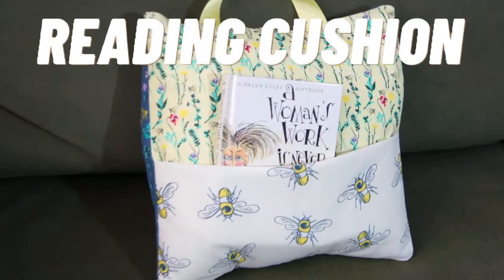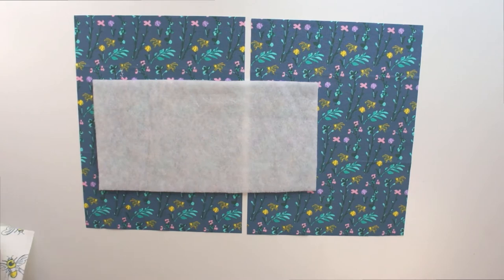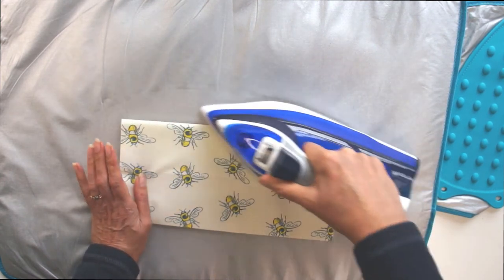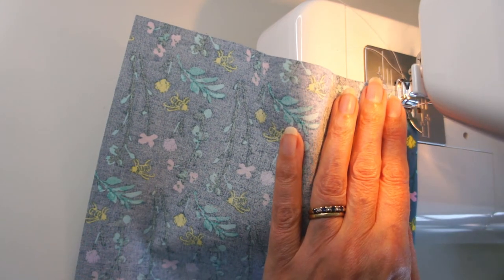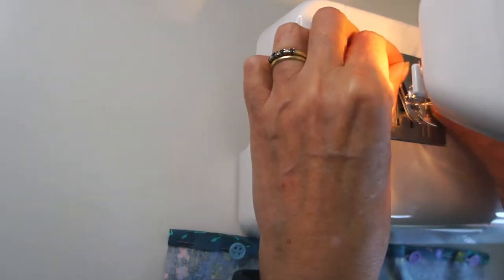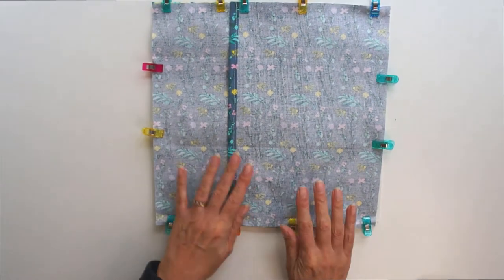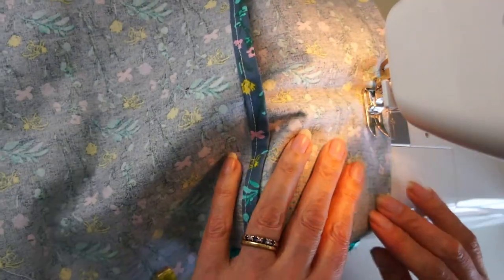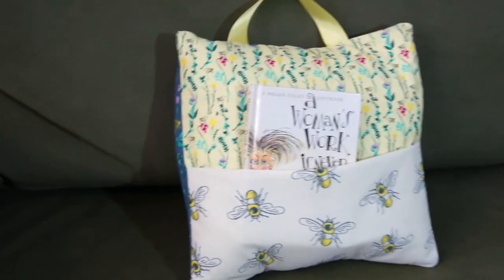HOW TO SEW A READING CUSHION / READING PILLOW WITH A BOOK POCKET - Great Beginner Project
This video will show you how to make your own reading cushion or reading pillow. Make it any size you like to fit your cushion or pillow. Great beginner project as simple straight sewing only. These make great gifts for kids and adult readers alike.

Perhaps make yours with themed fabric to match your readers favourite books. Or go for a colour to match a room where the cushion will be used most. Get creative with your DIY reading book pillow.

You will need:
Cushion pad or pillow
Front Piece of Fabric - size of your cushion
Pocket Piece of Fabric - size of your cushion
2 Back Pieces of Fabric - height of your cushion and three quarters of the width
Interfacing piece - width of your cushion and half the height
Ribbon - 8 inches